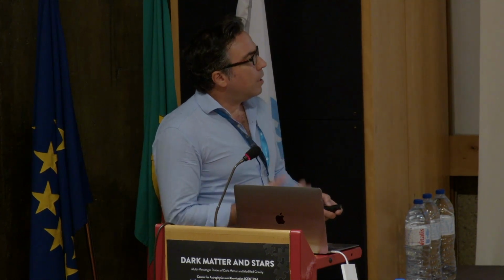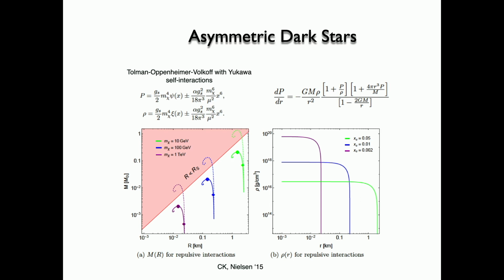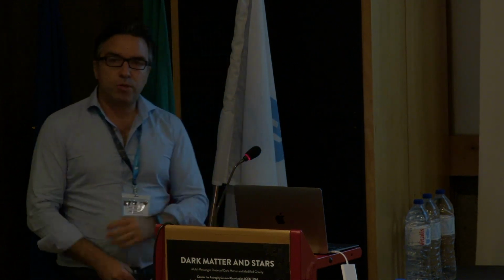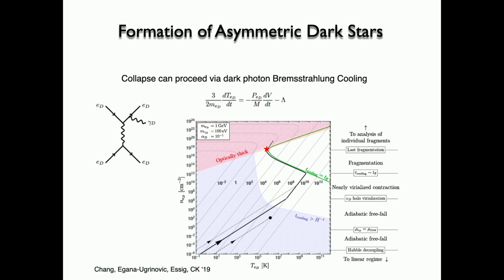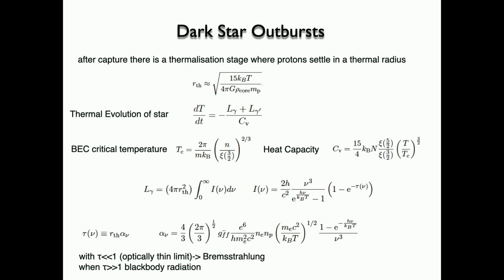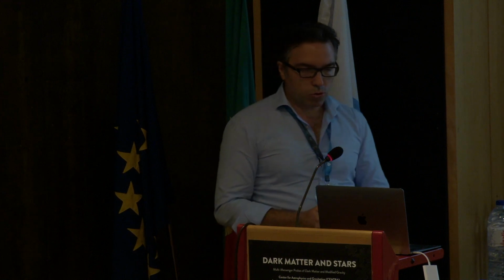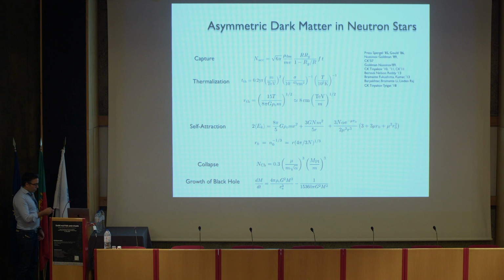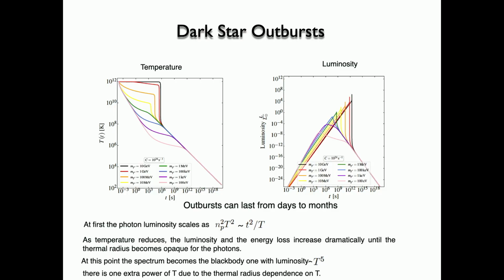Dark Stars - Prof. Chris Kouvaris